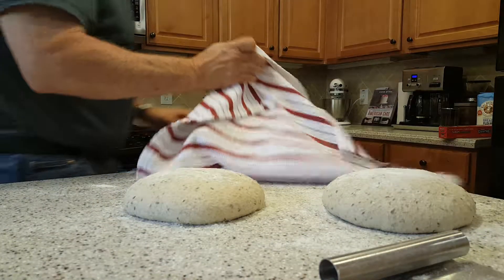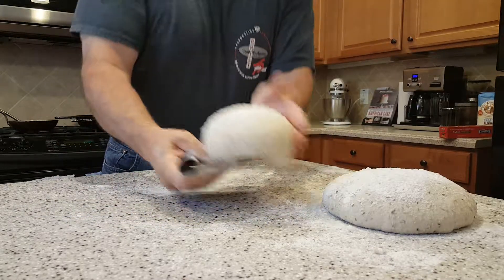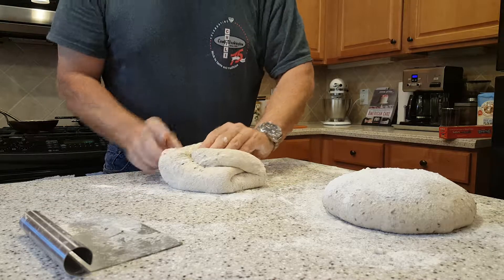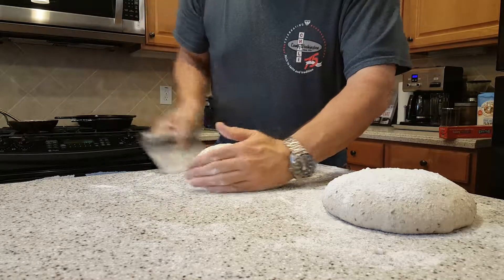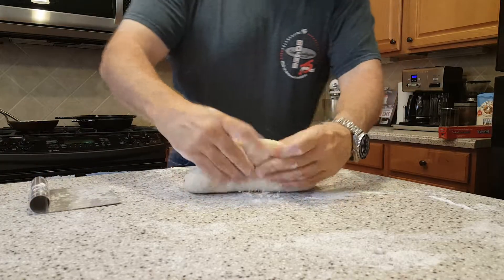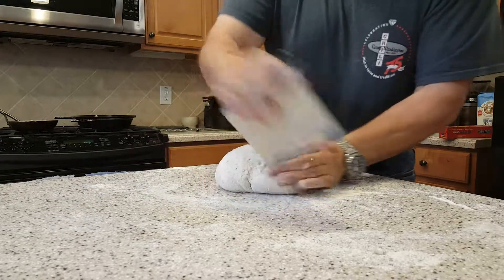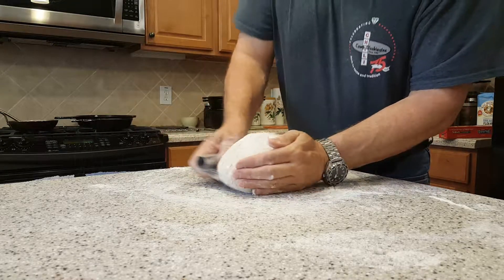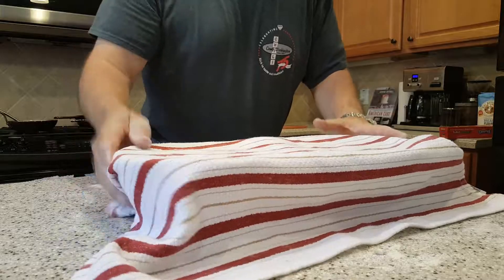Shaping my bread 2